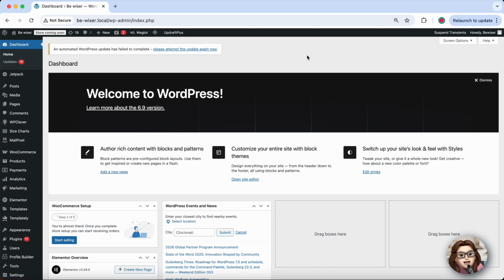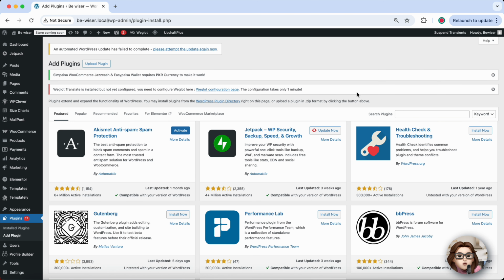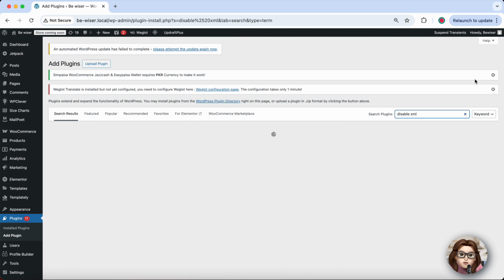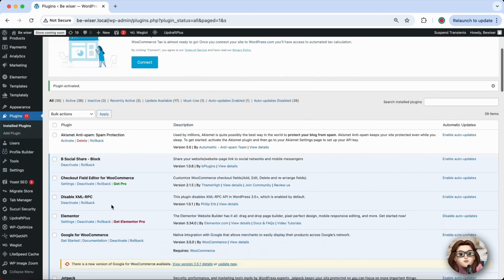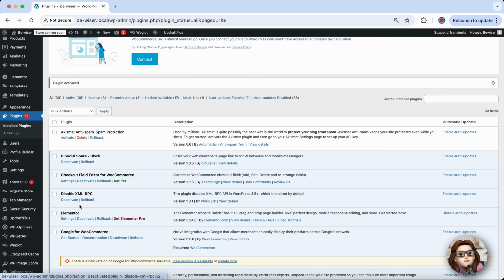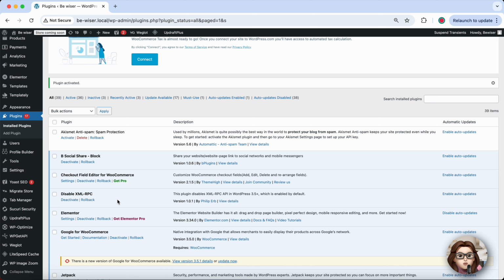How to Disable XML RPC in WordPress for Security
XML-RPC is a WordPress feature that allows remote access to your website, commonly used by mobile apps, plugins, and external services. However, it is also one of the most exploited entry points for brute force attacks and DDoS abuse. In this video, you’ll learn how to disable XML-RPC in WordPress to significantly improve your website’s security.

Many WordPress site owners don’t realize that XML-RPC is enabled by default. Attackers often target this endpoint to launch massive login attempts, bypass traditional security protections, and overload servers. If you’re seeing suspicious login activity or high server usage, XML-RPC could be the cause.

In this step-by-step tutorial, we explain what XML-RPC is, why it’s dangerous if left unprotected, and how to disable it safely without breaking your website. You’ll learn multiple beginner-friendly methods to disable XML-RPC, including plugin-based solutions and recommended security approaches.

This guide is perfect for bloggers, business owners, developers, and website administrators who want to harden WordPress security without touching risky code. We also explain when you should not disable XML-RPC, such as if you rely on specific services, and how to block only malicious requests instead.

We cover best practices like combining XML-RPC protection with login attempt limits, firewalls, and strong authentication to create a layered security setup. These steps help protect your site from common attacks while keeping essential functionality intact.

By the end of this video, you’ll confidently know how to disable XML-RPC in WordPress, stop brute force attacks, reduce server load, and keep your website secure.

This video shows you How to Disable XML RPC in WordPress for Security Easily! Watch this Video till the end to learn How to Disable XML RPC in WordPress for Security.

Were you able to figure out How to Disable XML RPC in WordPress for Security? Share this with your friends who want How to Disable XML RPC in WordPress for Security.

Problem Solved in this Video-:

What Do you Think of How to Disable XML RPC in WordPress for Security?